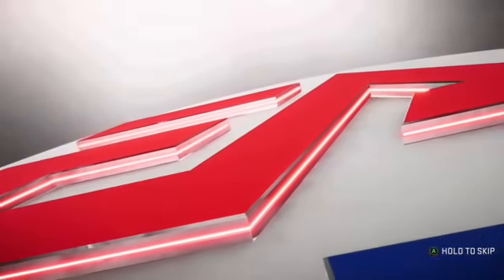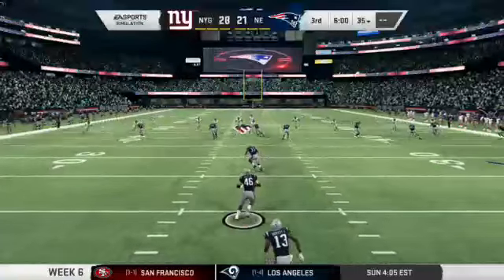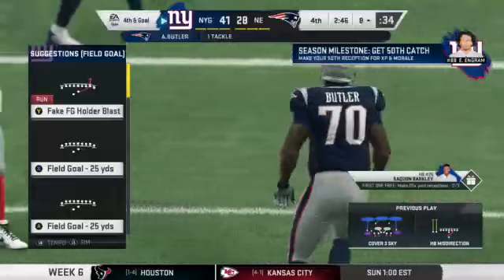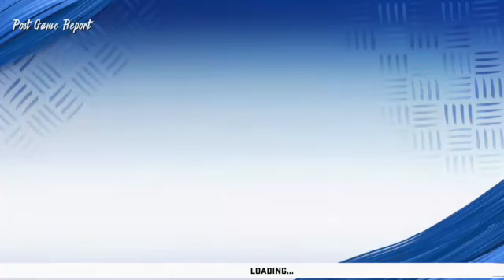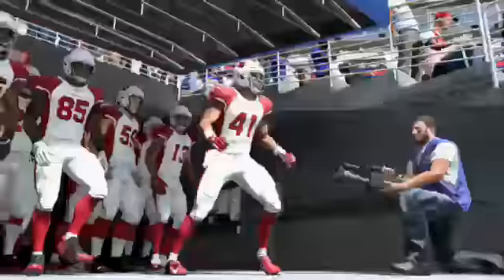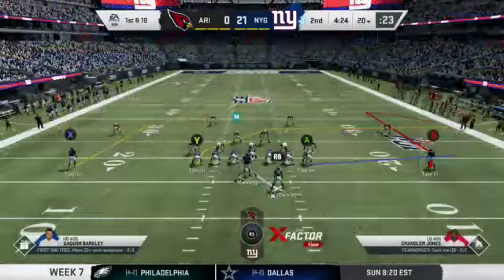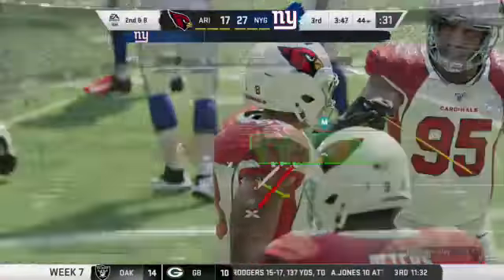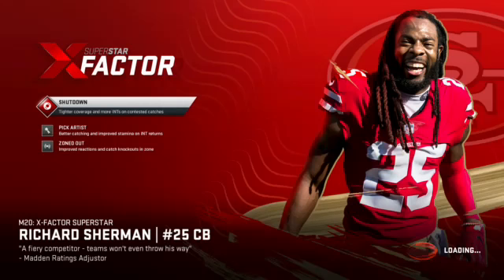Madden 20 the return of my coach New york gaints